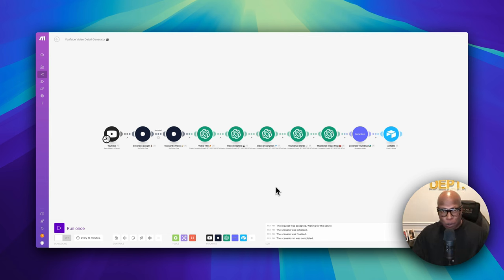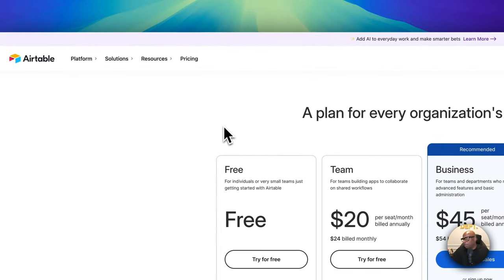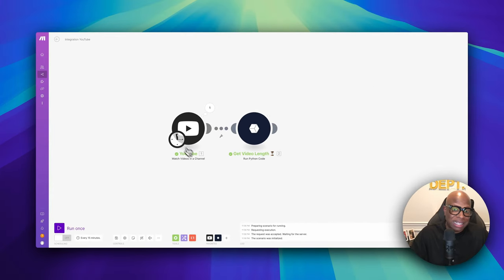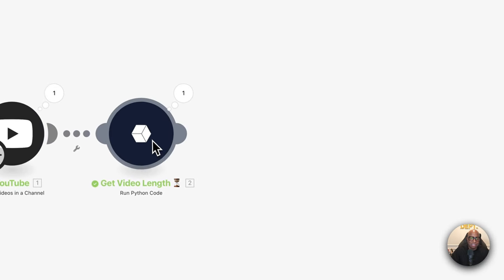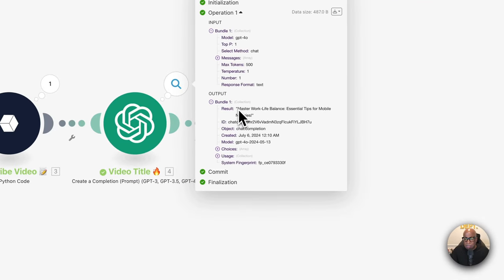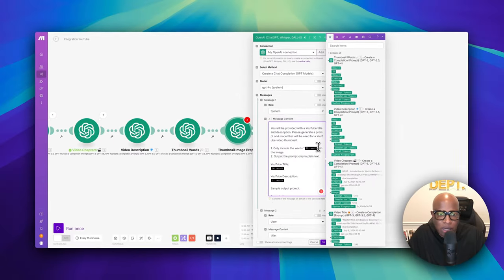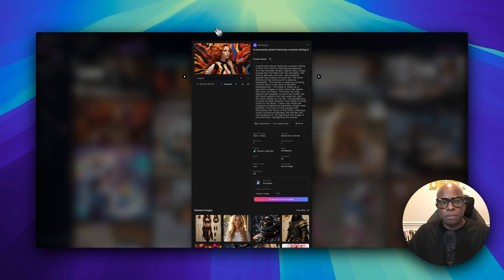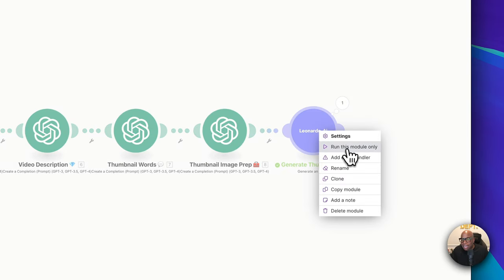This AI Writes Viral YouTube Titles, Descriptions & Thumbnail Images (100% Automated)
🔥 The AI Automation Course & Community (ALL Resources)

This video will dive into the powerful combination of Make.com, 0CodeKit, GPT-4o, and Leonardo AI to streamline your YouTube content creation process. Whether you're a seasoned YouTuber or just starting out, this tutorial will show you how to create engaging video descriptions, catchy titles, and eye-catching thumbnails efficiently and 100% automated.

🔹 What You'll Learn:

Introduction to Make.com: Discover how this automation tool can simplify your workflow by integrating various applications and services.
Harnessing GPT-4o for Descriptions and Titles: Learn how to use the advanced language capabilities of GPT-4o to craft compelling and SEO-friendly video descriptions and titles that attract viewers.
Creating Stunning Thumbnails with Leonardo AI: Get step-by-step guidance on designing professional-quality thumbnails using Leonardo AI, ensuring your videos stand out in search results.

🔹 Why Use These Tools?

Efficiency: Save time and effort by automating repetitive tasks.
Quality: Leverage AI to enhance the quality and appeal of your content.
Consistency: Maintain a consistent and professional look across all your videos.

YouTubers looking to improve their content creation process.
Content creators seeking to leverage AI for better engagement.
Anyone interested in integrating advanced tools into their workflow.

🔹 Resources Mentioned:

Make.com
0CodeKit:
OpenAI GPT-4o
Leonardo AI

🔹 Chapters:
00:00:00 Introduction
00:00:35 Automation Overview
00:04:20 Leonardo AI review
00:07:56 Automation Build
00:11:41 0CodeKit
00:20:08 GPT-4o: Video Title
00:23:04 GPT-4o: Video Chapters
00:27:47 GPT-4o: Video Description
00:31:48 GPT-4o: Thumbnail Text
00:32:44 GPT-4o: Thumbnail Image Prompt
00:37:31 Leonardo AI
00:47:17 Airtable
00:57:32 Update Video Title & Description